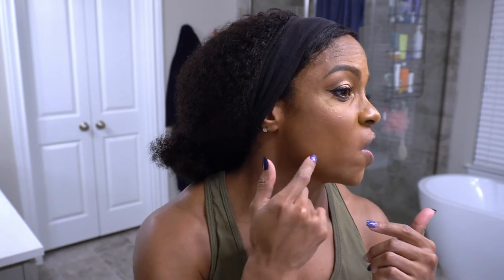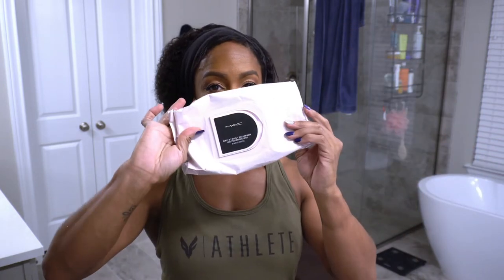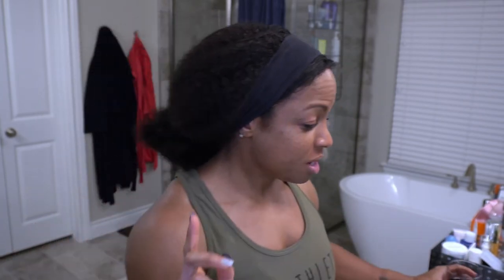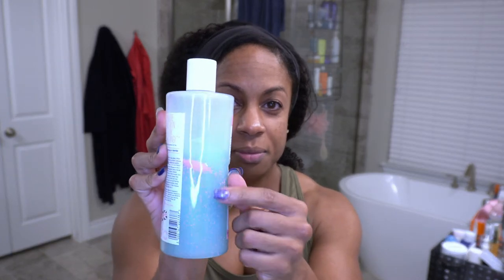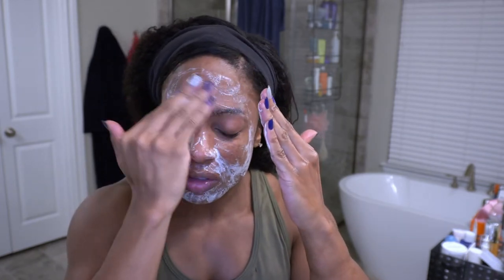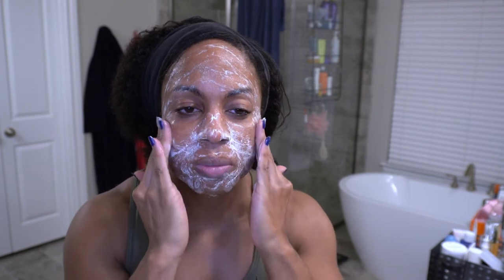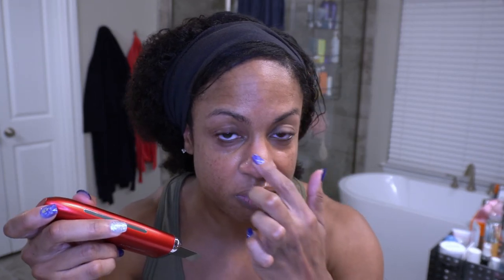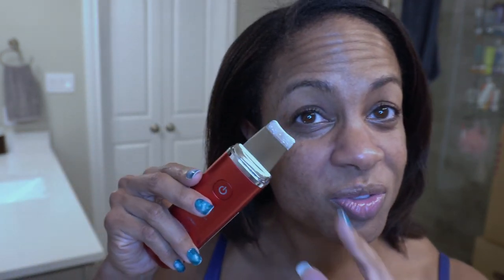Pamper Routine 2021 - Spa Night at Home ft. Cosbeauty Skin Scrubber!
I decided to share my pamper routine 2021! This is my relaxing spa night at home! I am showing you all of my favorite products I use when I want a relaxing facial at home using my Cosbeauty Skin Scrubber Device. You will be shocked at how well the device worked on my clogged pores!